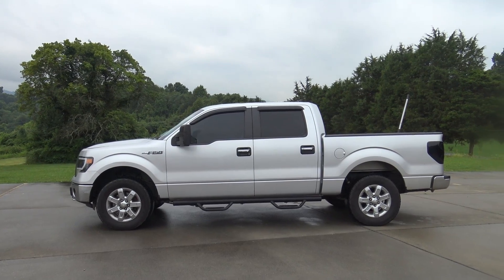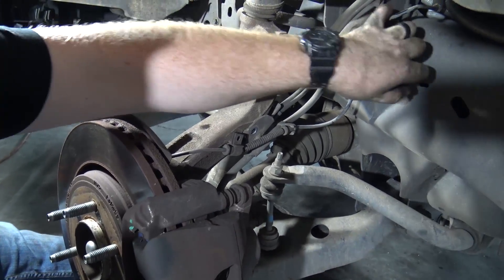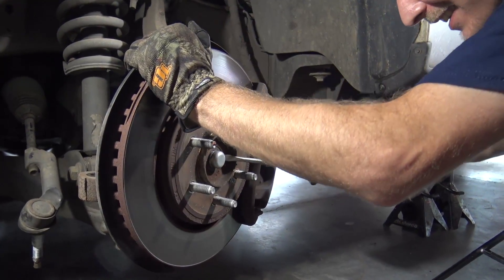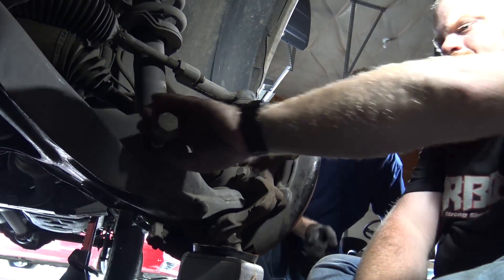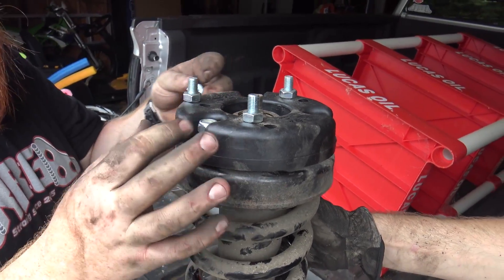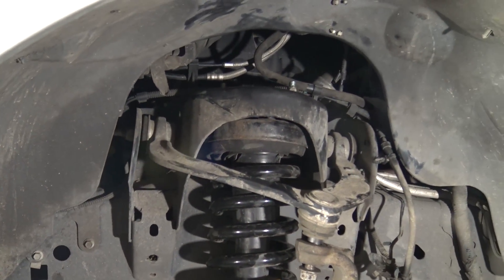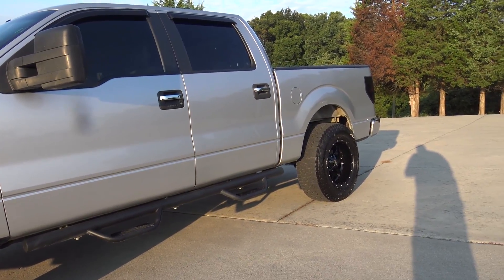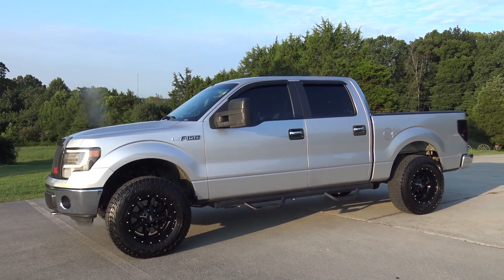09-13 F-150 Leveling Kit Install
Today we get the 2" Leveling kit installed on the F-150. Let us know what you think of the build and what you would like to see.

F-150 Leveling Kit

DuroMax Generators, Pressure Washers, & Engines Use 20% code RBG on ALL DuroMax products